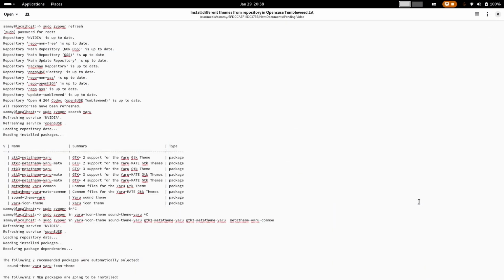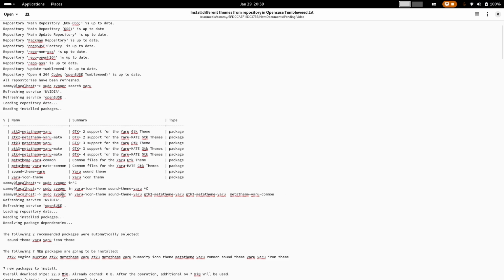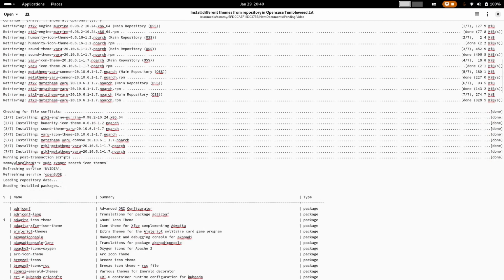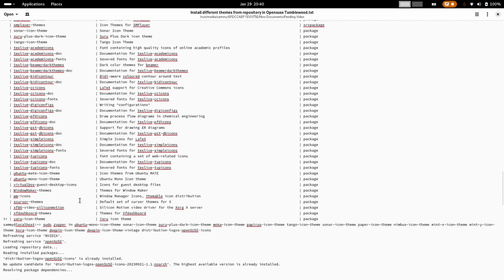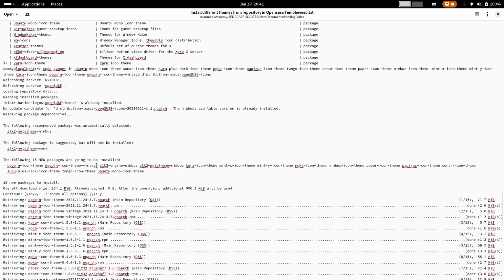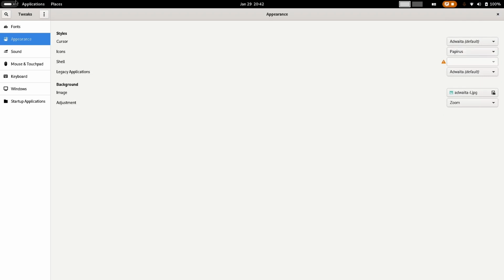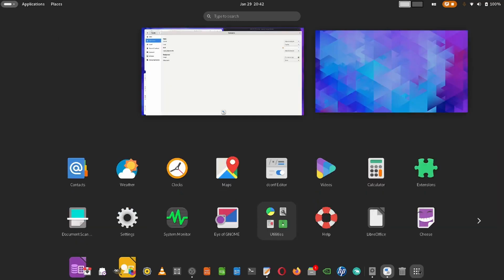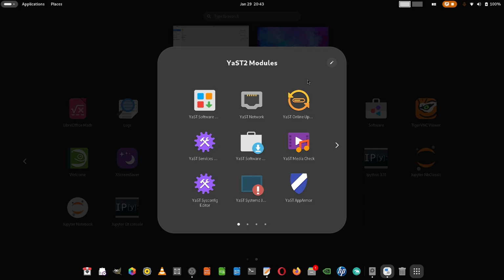Install Icon Themes in OpenSuse Tumbleweed Gnome Desktop from Software Repository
1) IT infrastructure consultancy and turn key project execution for SME's.
2) Install and maintain best suitable linux distributions for your corporate computer systems.
3) IT infrastructure maintenance and operations for SME's.
4) ERP Training.
5) IT training for freshers and trainees.

1) Personal tuitions for BCA, Computer Engineering and Technology students.
2) Install best suitable linux distributions for your personal computer systems.
3) IT consultancy for your personal and home needs.
4) Design and execution of networking and security for your home.